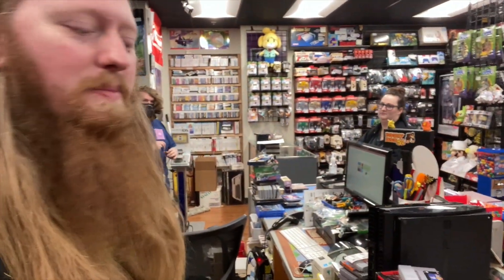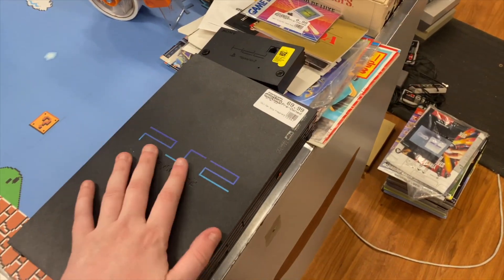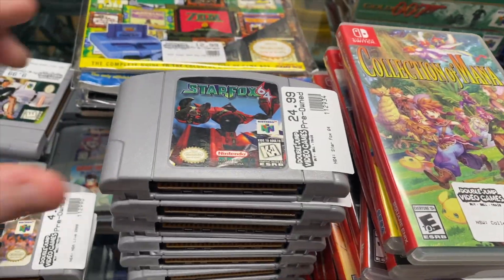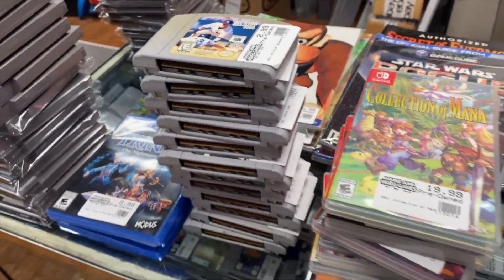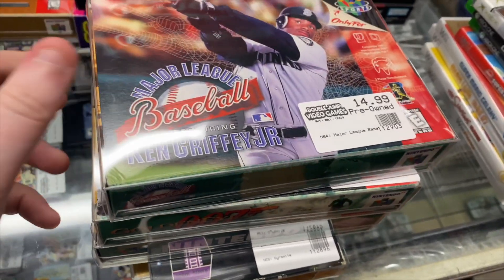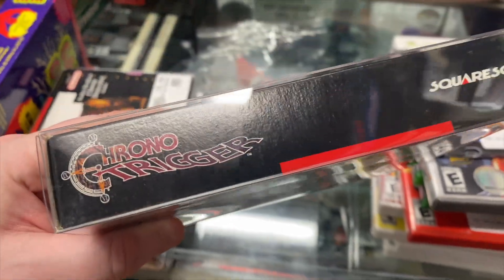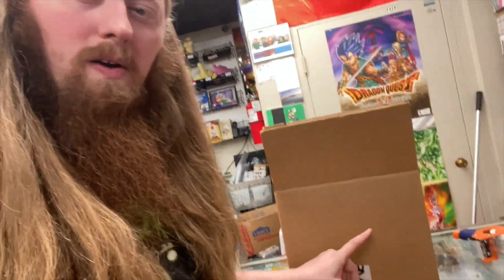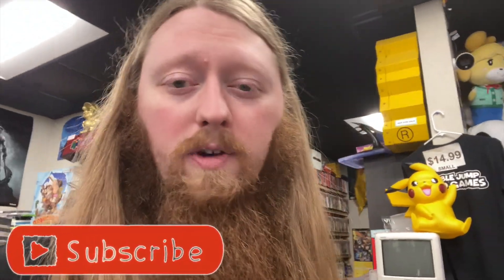I Purchased an Awesome Estate Video Game Collection | SicCooper